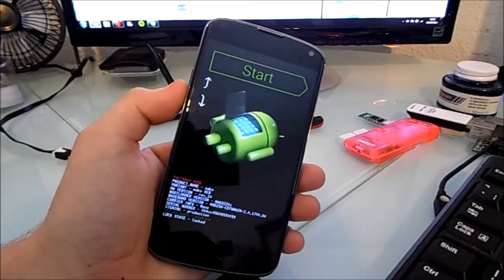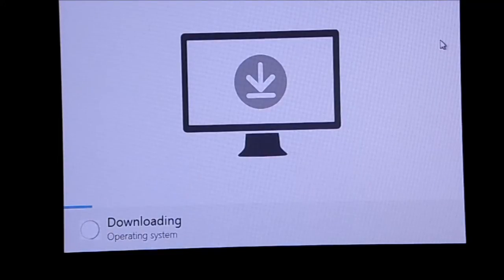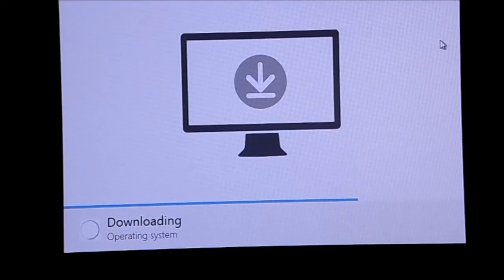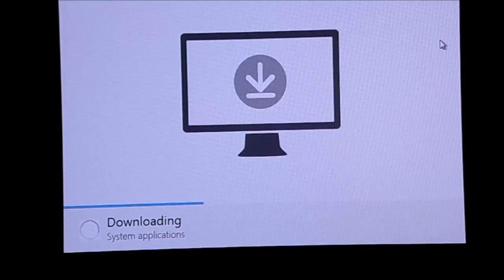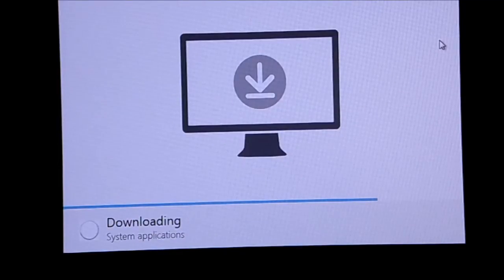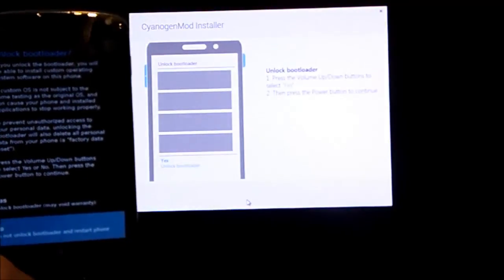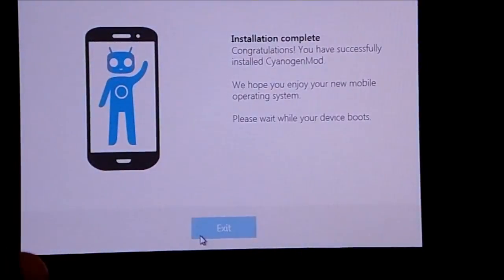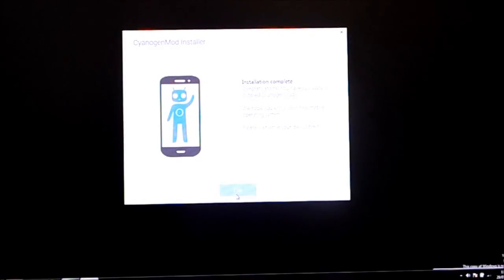CyanogenMod Installer BETA Preview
Hey guys, so i got to check out the CyanogenMod installer for Windows early this morning/late last night and i must say guys, it was flawless, even though my device (Nexus 4) is kind of "cheating" because it's a Nexus, either way, it workled flawlessly, and i cant wait till it's complete.